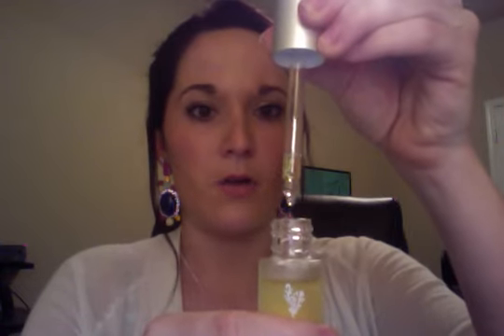Younique Uplift Eye Serum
Younique Uplift Eye Serum is a revolutionary, international patent pending product that will be released on September 1, 2014.  Contact your Independent Presenter today for more information.  Don't have a presenter yet?